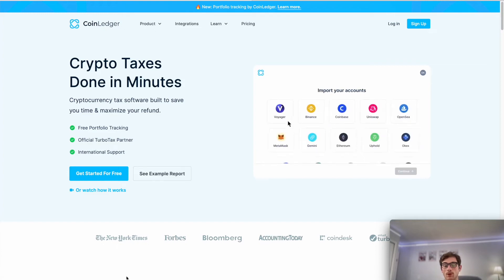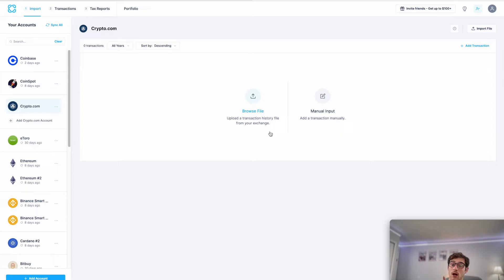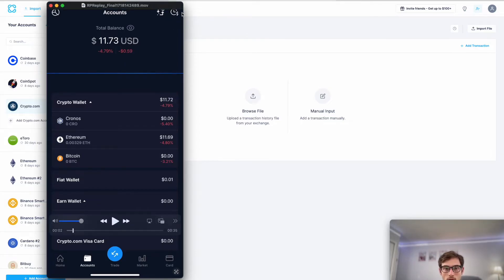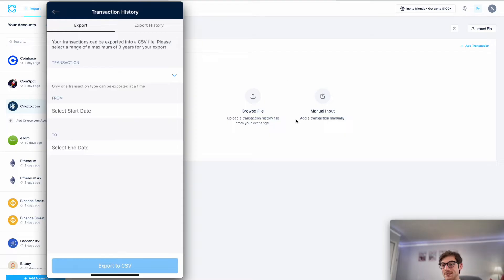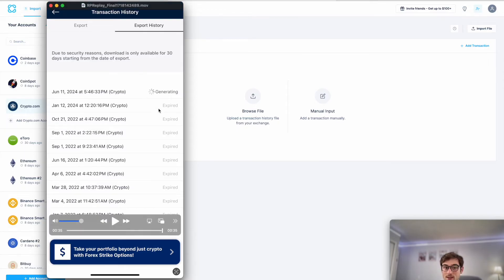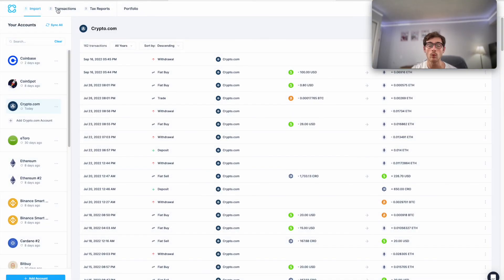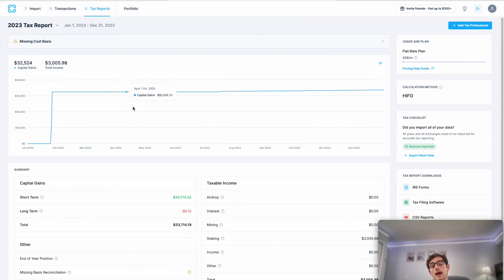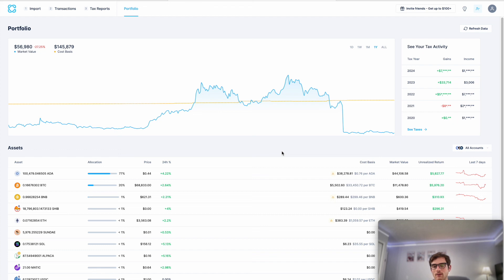How To Do Your Crypto.com Taxes (the EASY way) | Updated Edition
Have you used Crypto.com? In this video, we walk through how you can use CoinLedger to calculate your Crypto.com taxes fast and generate the necessary crypto tax forms you need.

Timestamps:
0:00 Introduction
0:22 How To Do Your Crypto.com Taxes
3:18 Download Your Crypto.com Tax Forms